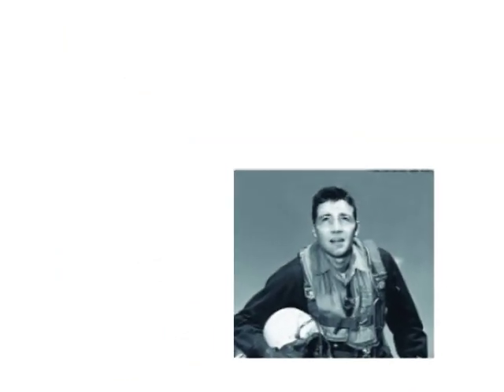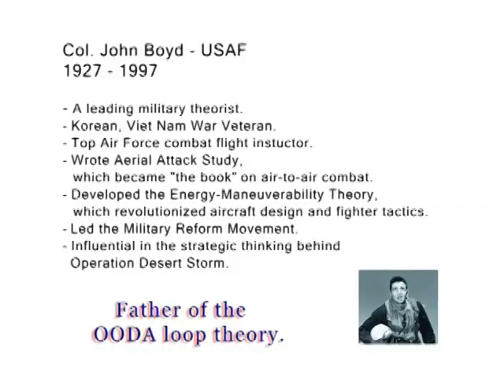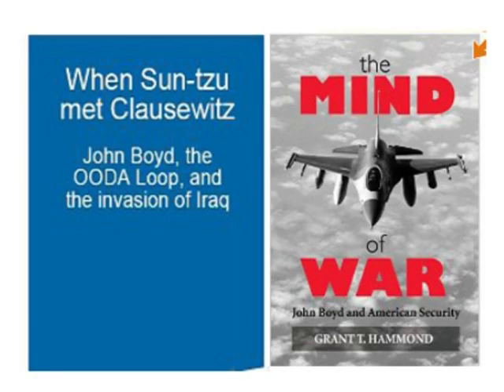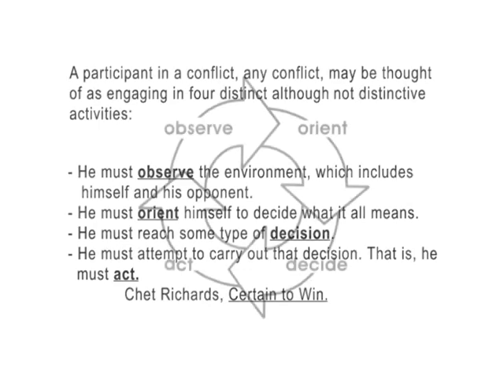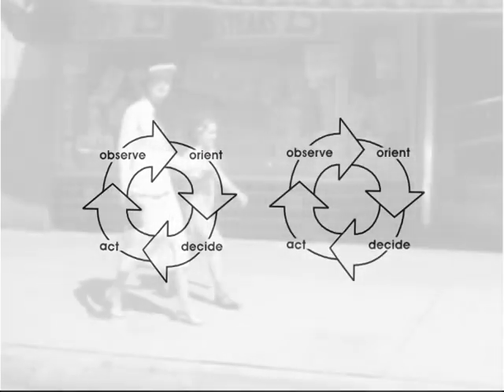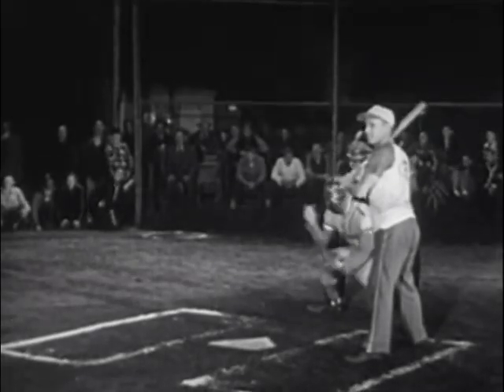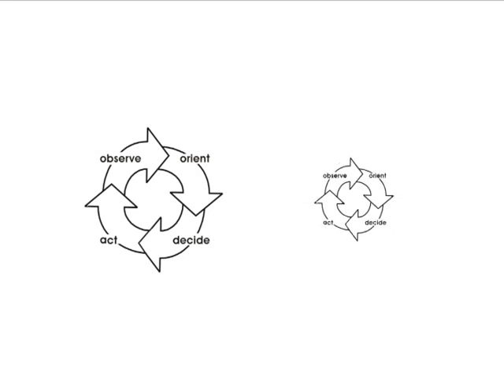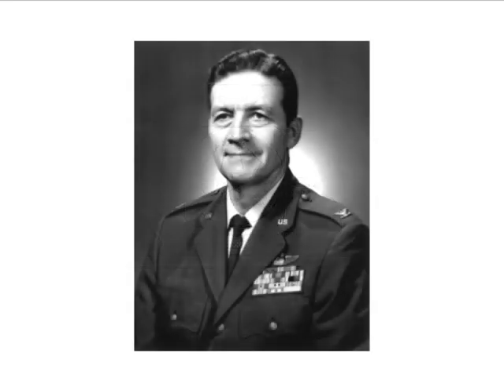An introduction to Boyd's OODA loop theory, DMP-pt.1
Decision-making, learning and leadership in soccer using Boyd's OODA loop as a model. Here's a short bio on Boyd and an over view of his theory.